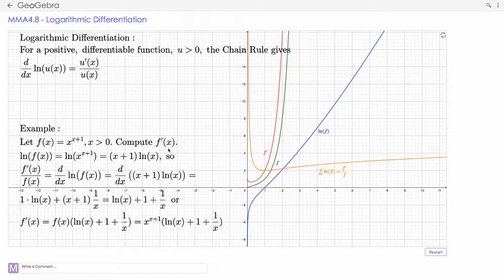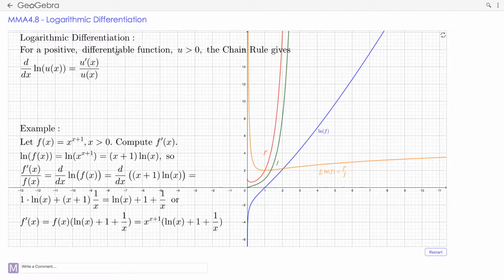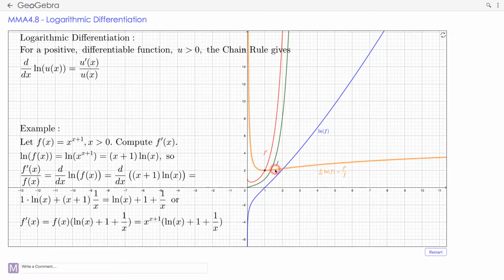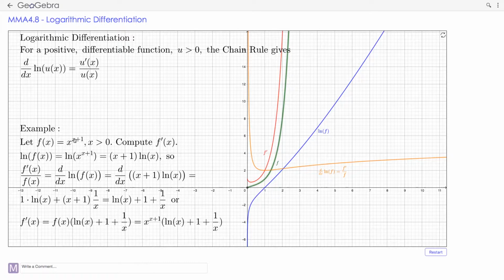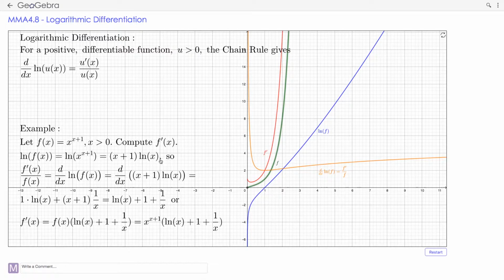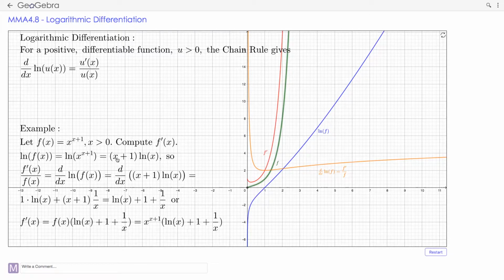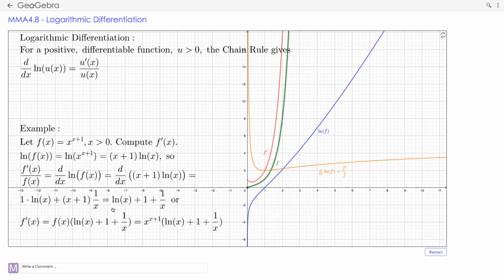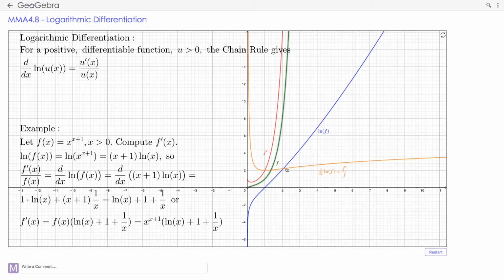MMA4.8 - Logarithmic Differentiation